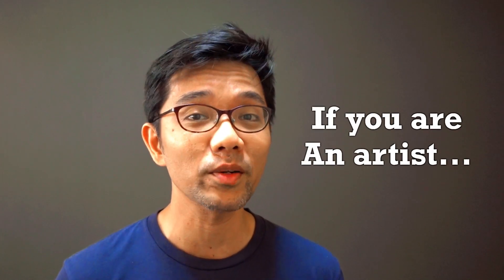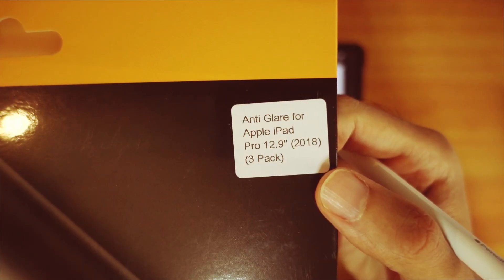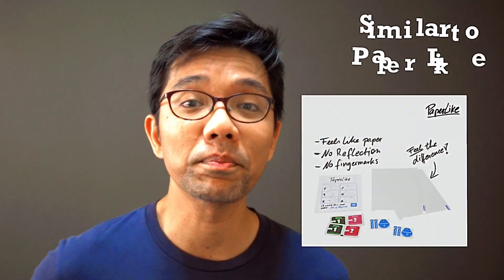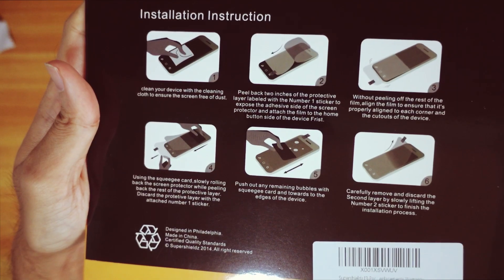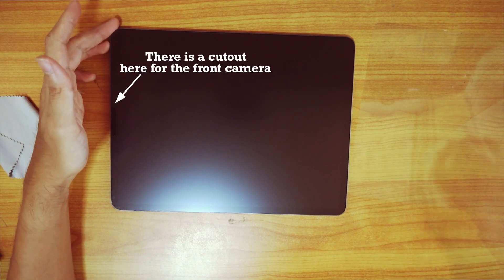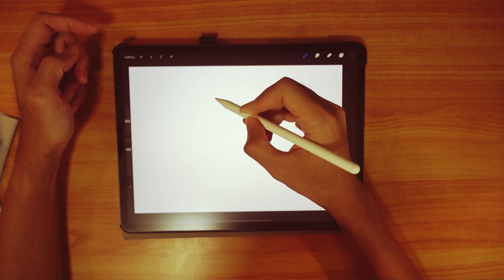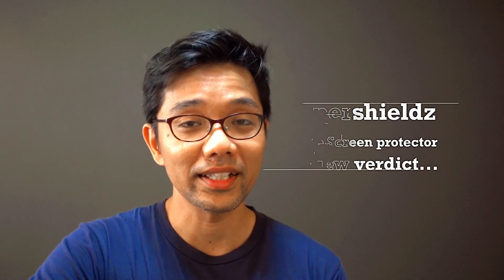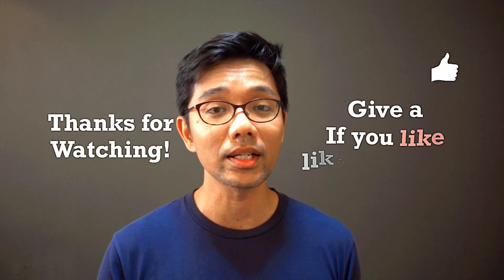Supershieldz Matte Anti-Glare Screen protector for iPad Pro 12.9" 2018 review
I do a lot of scribbling on my iPad Pro and I prefer to have that little bit of friction when the apple pencil touches the screen. If you're an artist, I'm sure you will also be looking for a solution for that slippery glass screen.

This is it! This screen protector is great and at the price, it is hard to beat. Do not get any other matte screen protector because most are just OVERPRICED.

Get the anti-glare screen protector here: